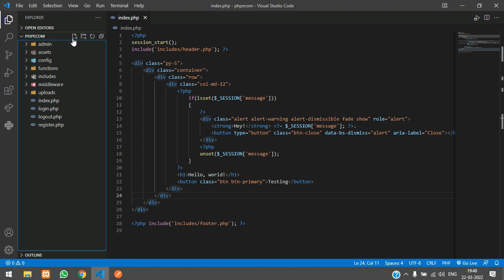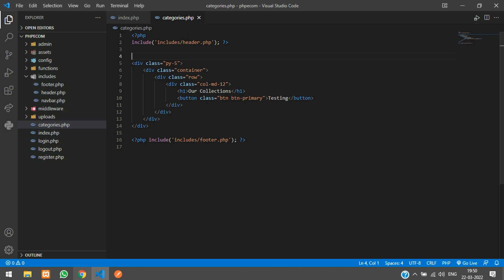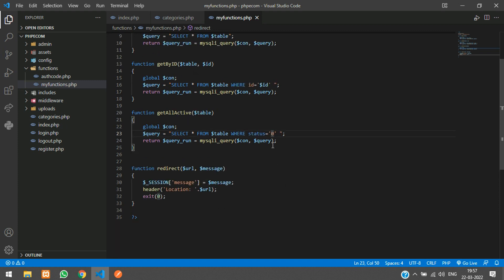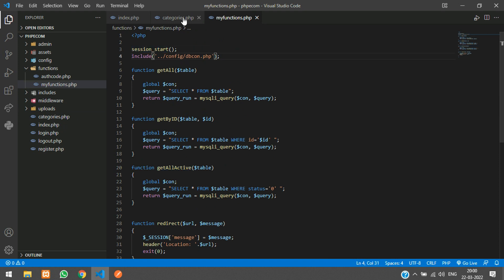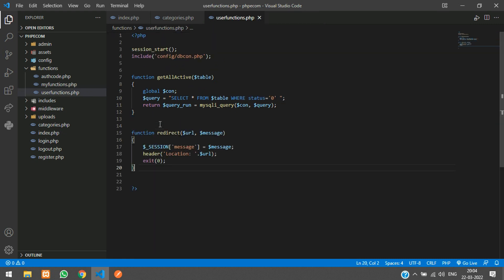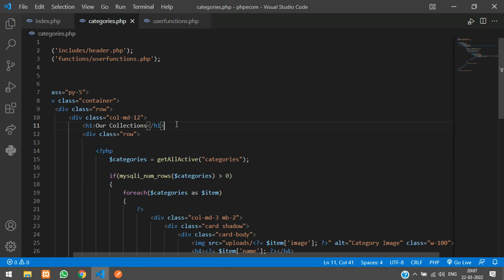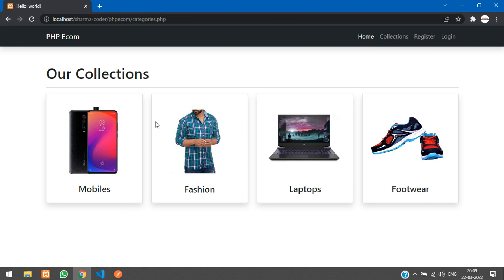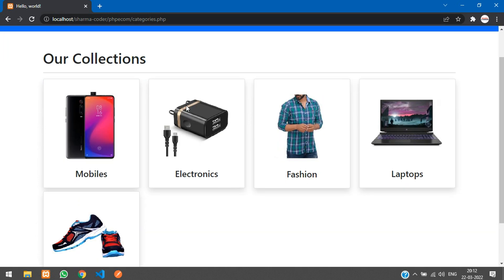PHP Ecom Part 17 : How to display category in user side in PHP MySQL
In this video, you will learn how to fetch category and display in user side in PHP MySQL.